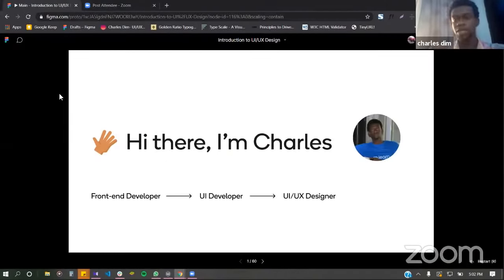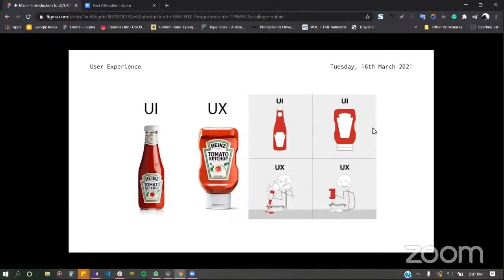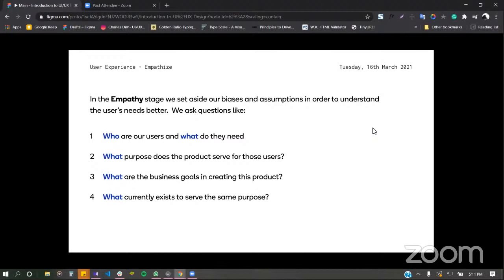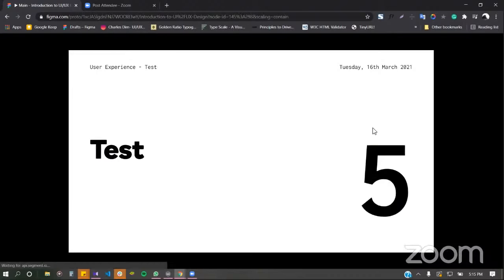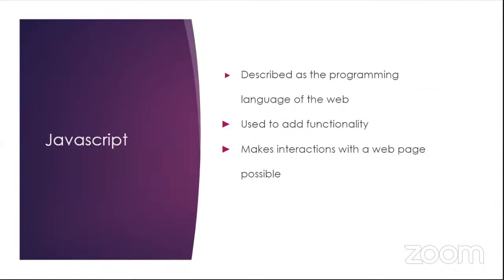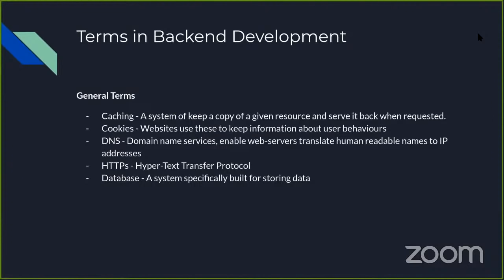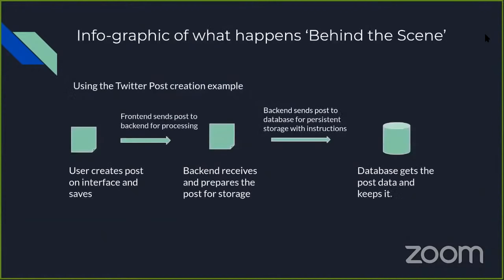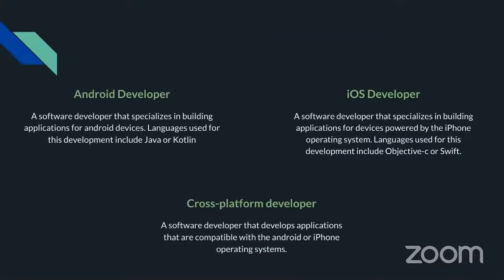Reskill Americans Track Overview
We go into more detail on what is involved in the four tracks to help you decide which one you will focus on during the program.  You should plan to make your decision by the end of next week (week #2).

- UI/UX
- Front-End
- Back-End
- Mobile

If you need help deciding - you can ask more questions in mentor-help on Slack.